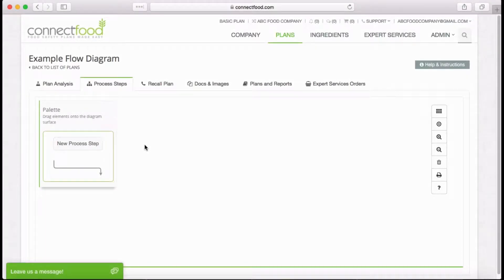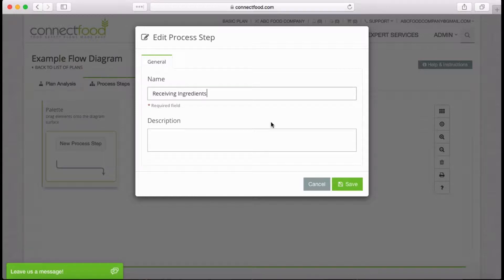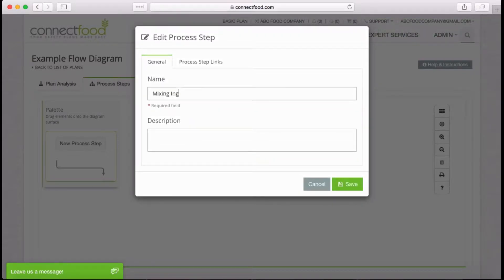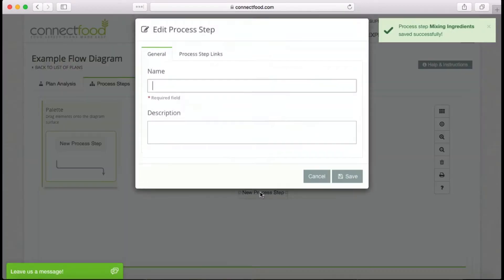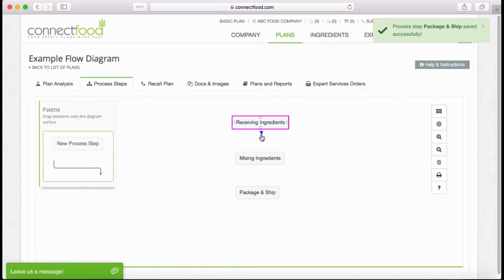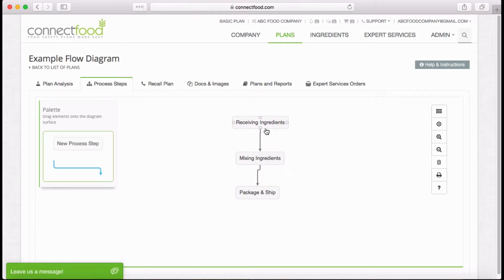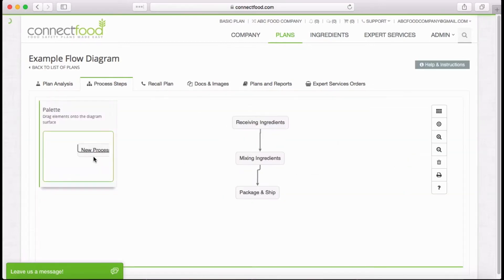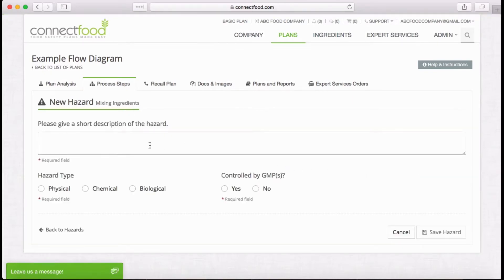ConnectFood Flow Diagram Builder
ConnectFood allows you to create your flow diagram portion of your food safety plan. Easily drag and drop process steps from the palette and connect with arrows to create a seamless process flow diagram. Then, add ingredients, hazards, and critical limit.

ConnectFood.com - Food Safety Plans Made Easy